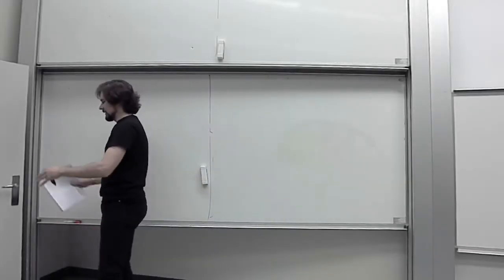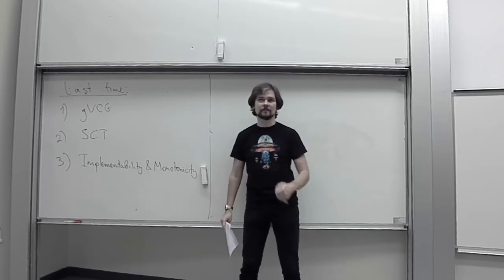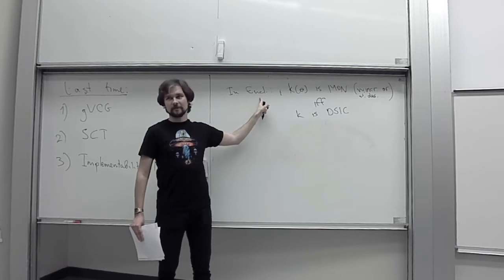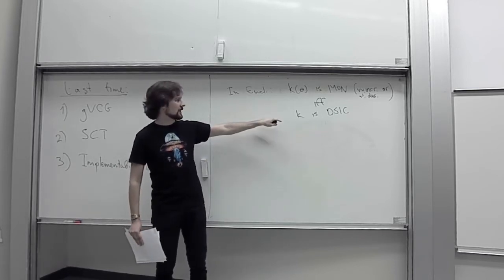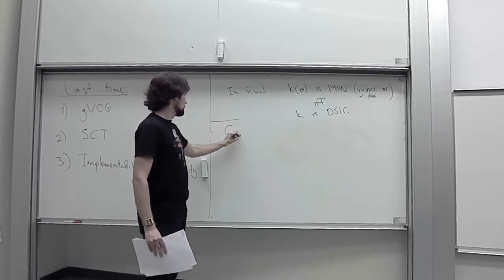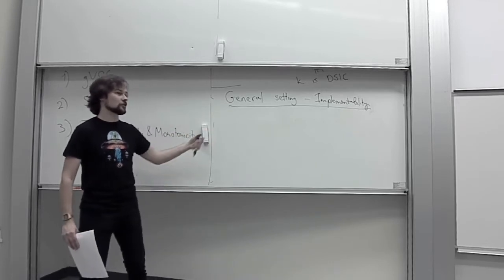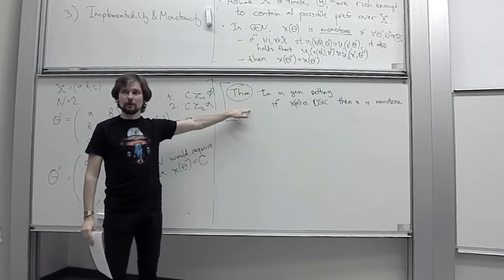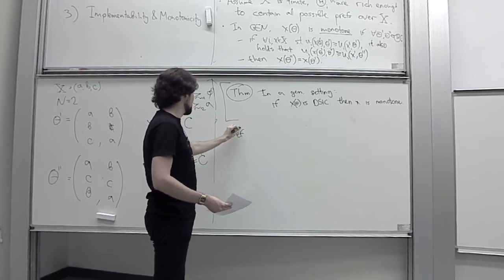Lecture 6.1: Implementability and monotonicity of allocation rules, part 2 (Mechanism Design)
Lecture 6.1: Implementability and monotonicity of allocation rules, part 2